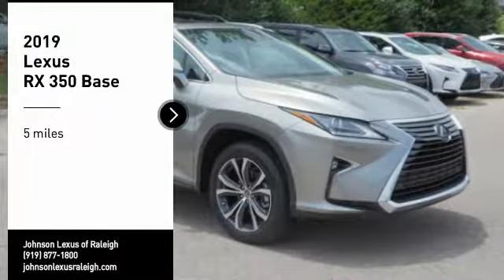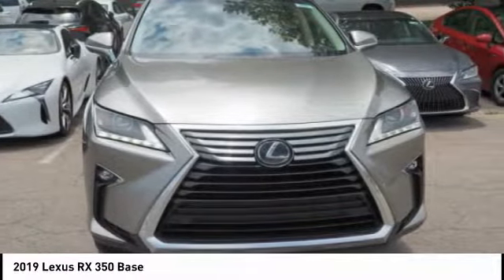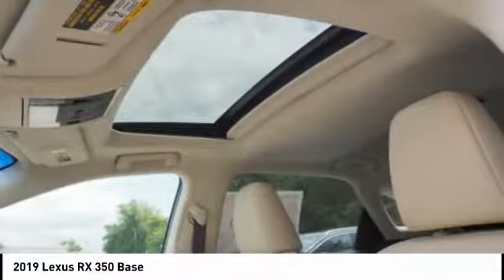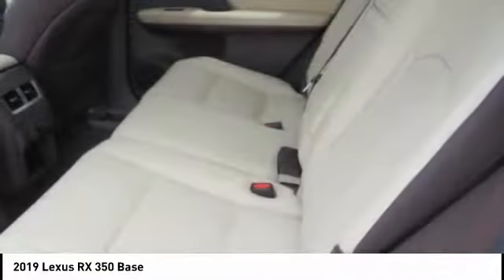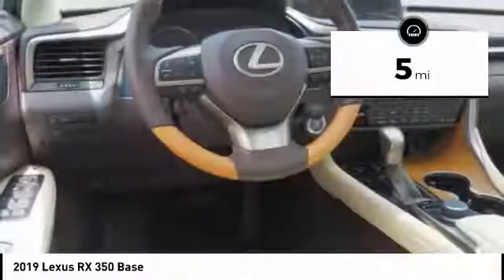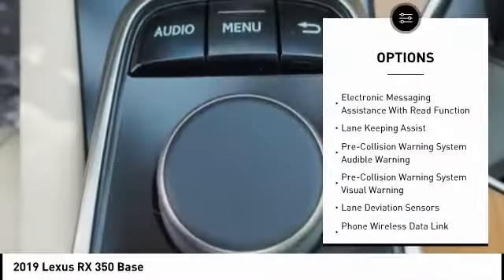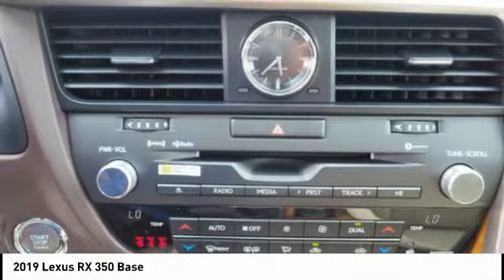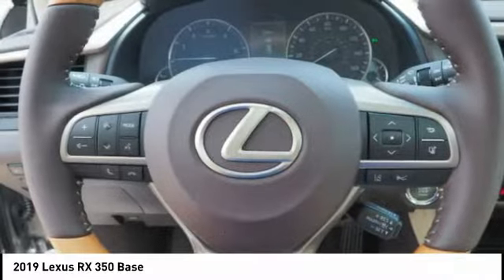2019 Lexus RX 350 for sale in Raleigh NC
2019 Lexus RX 350 for sale in Raleigh NC - Stock # R30533
Year: 2019
Engine: 3.5L V-6 cyl
Transmission: 8-Speed Automatic
MPG Range: 20/28
Exterior Color: Atomic Silver
Interior Color: Parchment
Address:
VIN: 2T2ZZMCA0KC145584